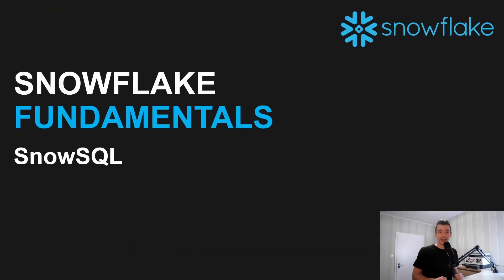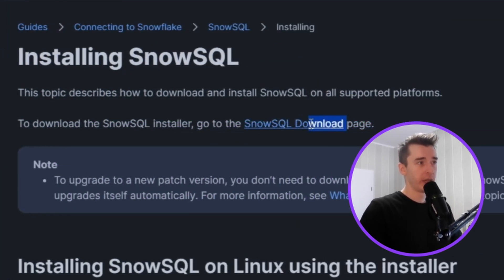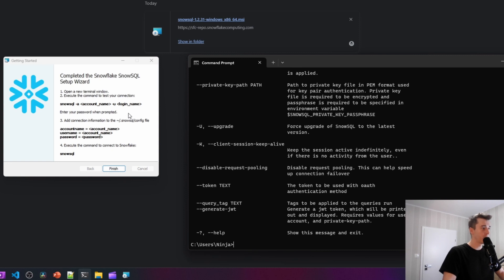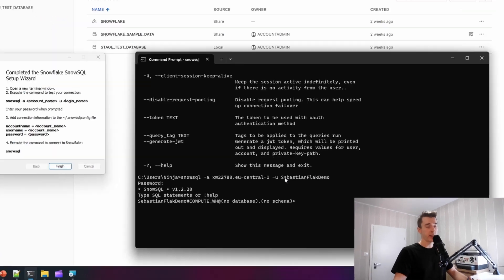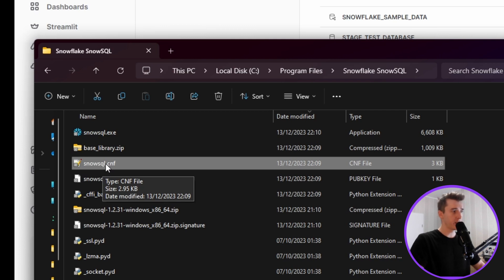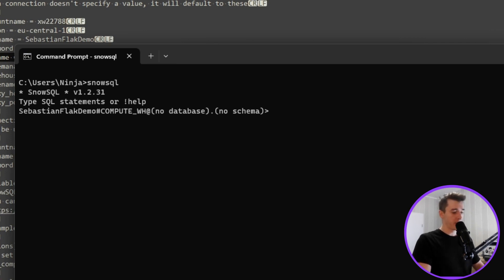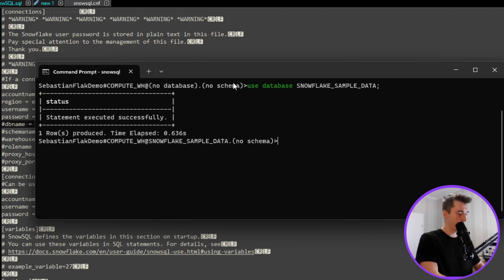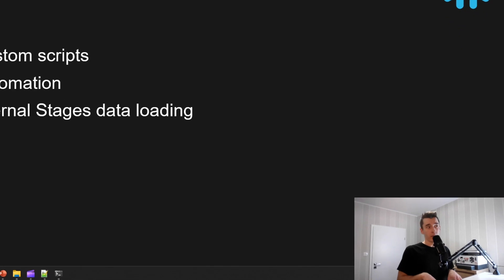How to install, configure and use Snowflake CLI | SnowSQL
❄In this tutorial, you'll learn how to install and configure SnowSQL on your machine, ensuring integration with your Snowflake account. Discover how to execute SQL queries, manage database objects, and efficiently interact with your Snowflake data using SnowSQL. Whether you're a beginner or an experienced user, this video will equip you with the skills needed to navigate SnowSQL like a SnowflakeNinja.

💡KEEP IN MIND:
While a 10-minute video may not cover everything comprehensively, it provides a quick overview that can assist you in navigating through courses, books, and documentation more effectively as you begin your learning journey.

⏰Timeline:
00:00 Intro
00:20 What is SnowSQL
01:09 Installation
05:00 Configuration
09:40 Usage examples